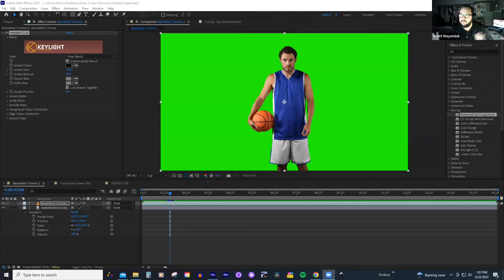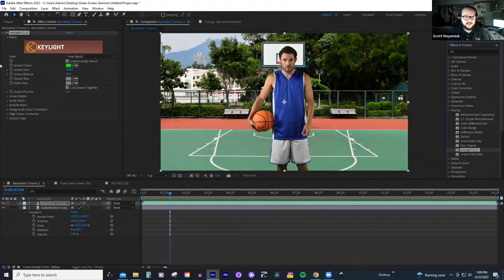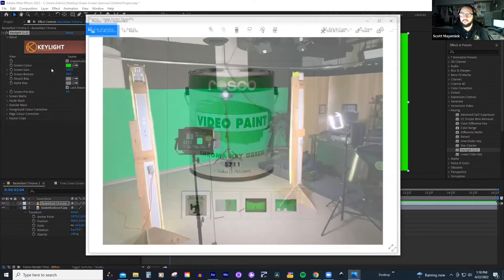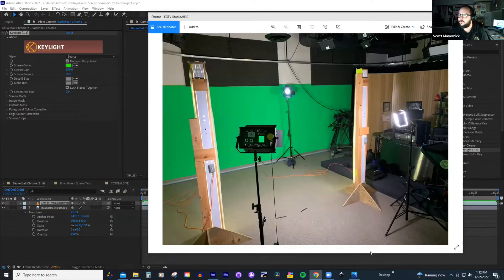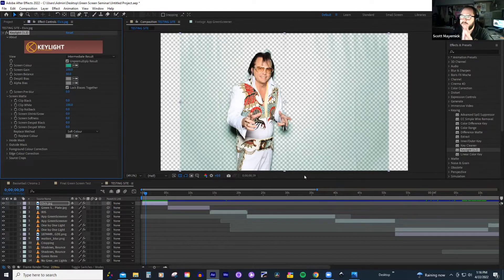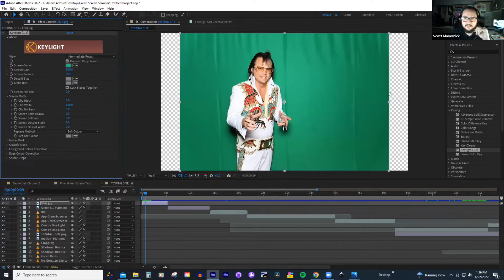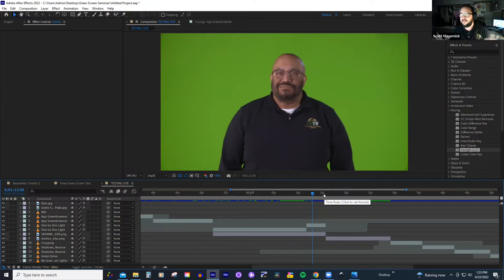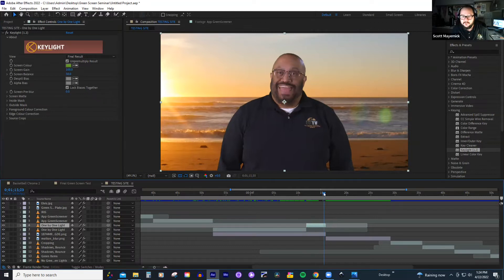WCM Webinar - Green Screen Secrets